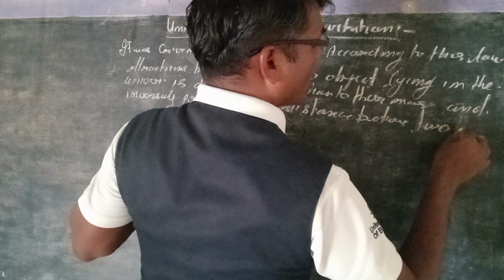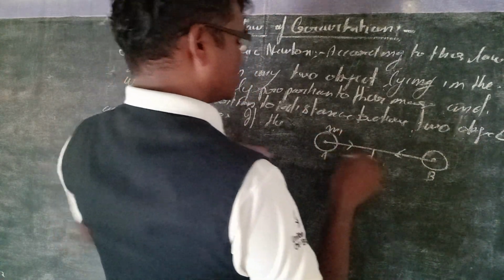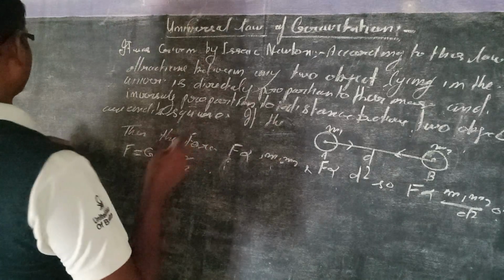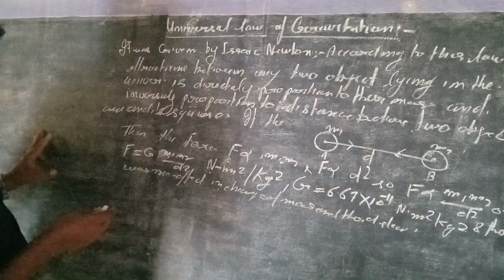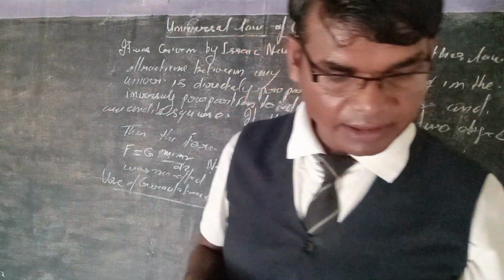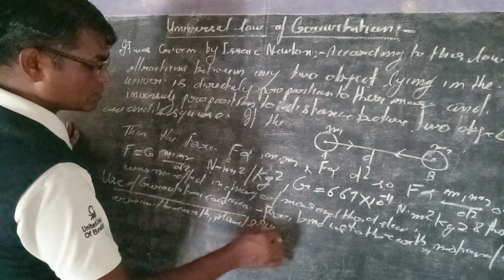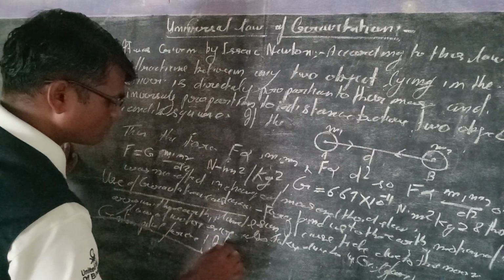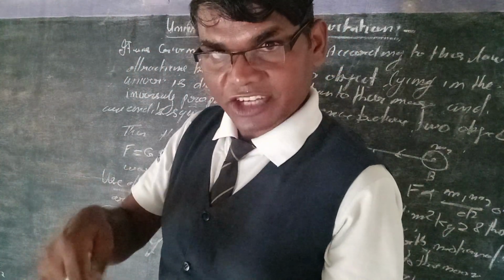Physics - law of gravitation by Rajesh sir..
Understand the law of gravitation and gravitational constant it's value and derivati ves of the formula of the universal force..link is